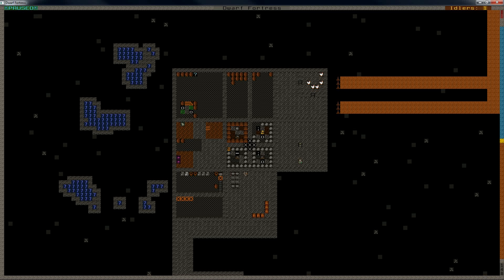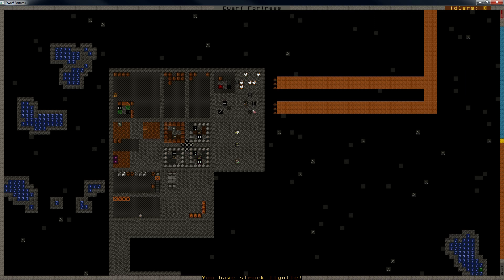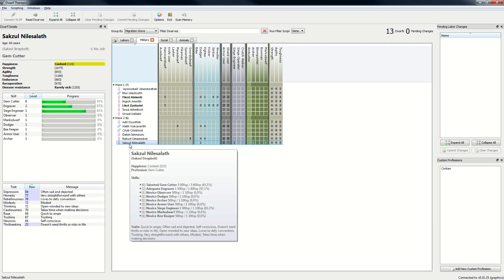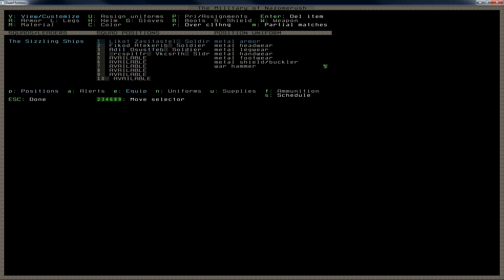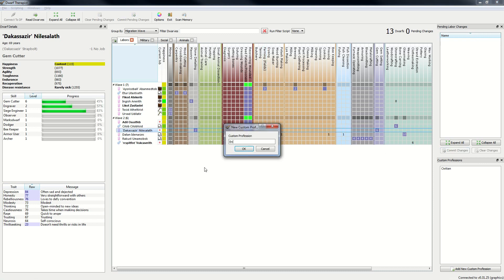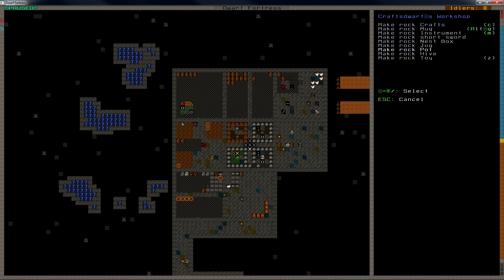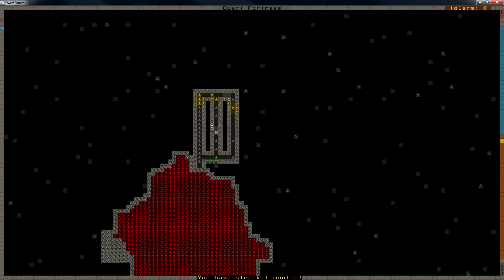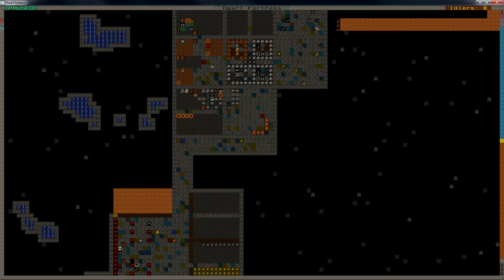Let's Play Dwarf Fortress - Part 4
Migrants, and we increase our soldier base to four brave dwarves. We find flux stone and breach the caves (but wall it off!), open up the magma pipe to fill our channels, and we also construct the forge and smelters. We start digging out more rooms for the future migrant waves as well.

If you want a dwarf, comment on one of the vids and I will put you in at the earliest convenience. If you have special requests for your dwarf, it might take a bit longer.

Dwarf Fortress is a game created by Tarn and Zach Adams. for more information and a great community in the forums.

The embark I am playing on can be found as world gen parameters on the forums

Recorded using Fraps, cut and rendered using Pinnacle Studio Ultimate. Uploaded with a slow connection.